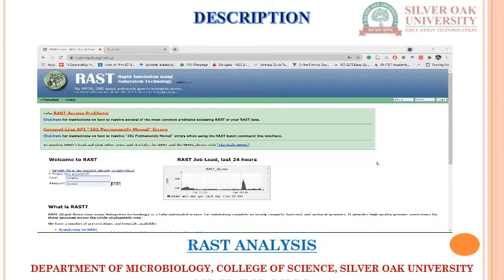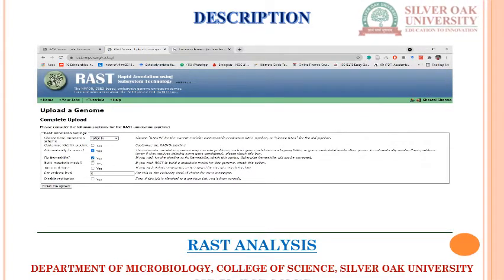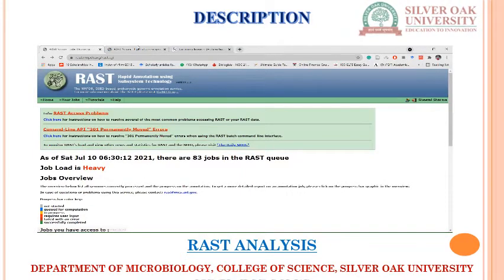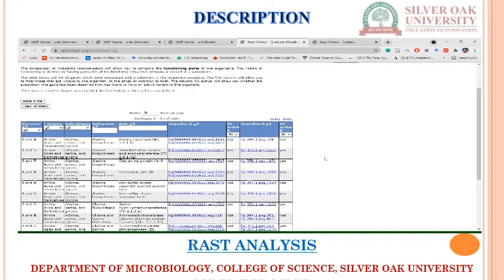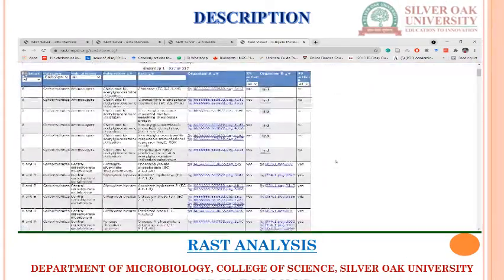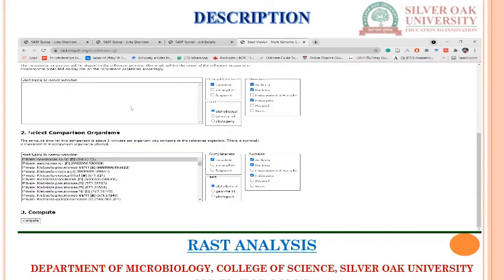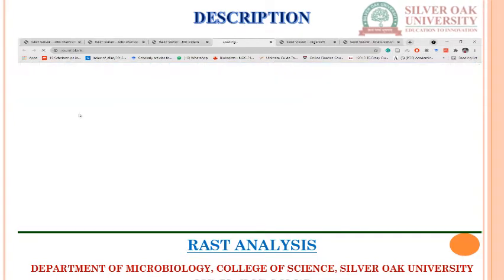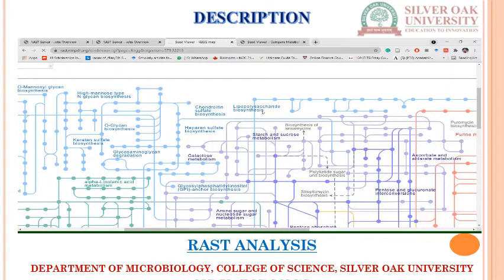M.Sc Sem-2 Microbiology Exp-1 Rast Analysis